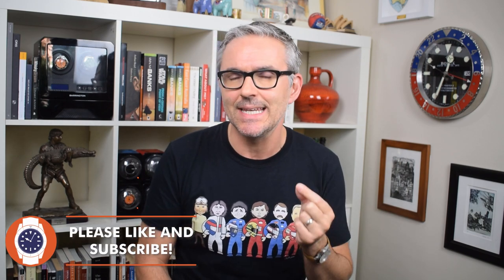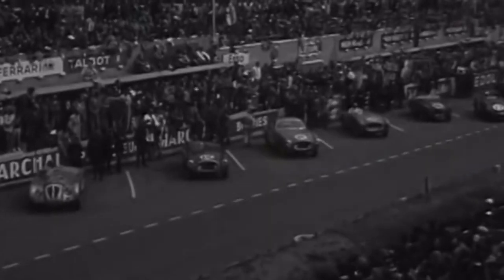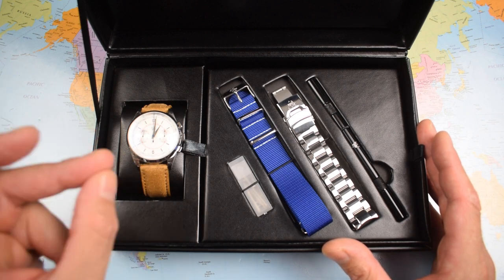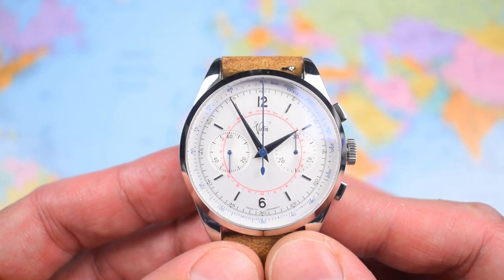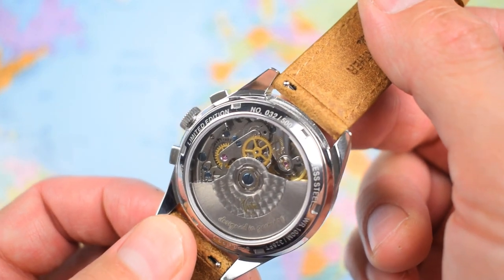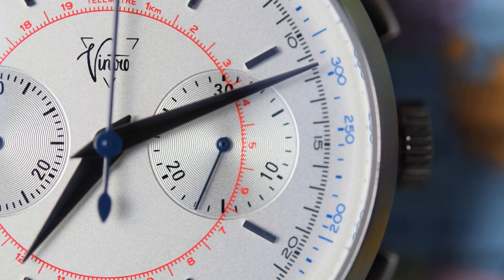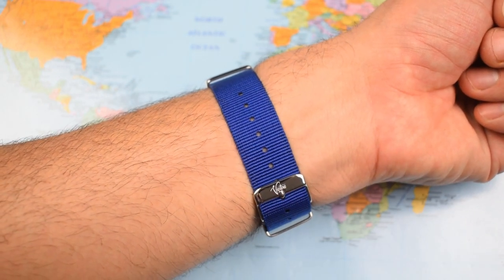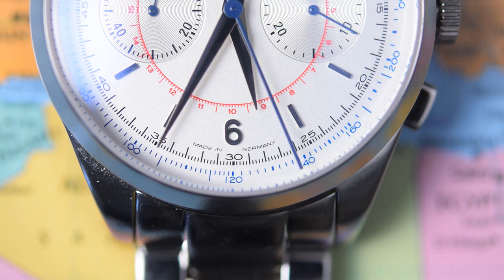Do You REALLY Need An Auto Chrono? Vintro Le Mans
**YOU CAN CHECK OUT THE VINTRO LE MANS HERE!**

Well, I took my time getting this one on the review table, but the timing seemed right after the Nezumi last week. Be careful what you wish for. 16mm thick? Too much if you ask me. There is a reason why Mecha Q is so popular and so appropriate for these retro chronos. They are much more wearable and much cheaper as a consequence. Cheers, Jody